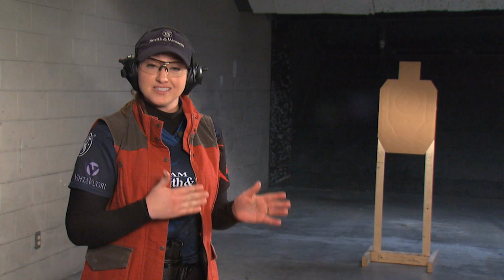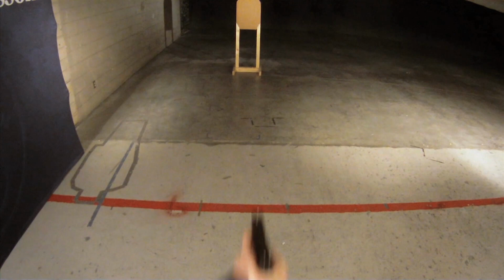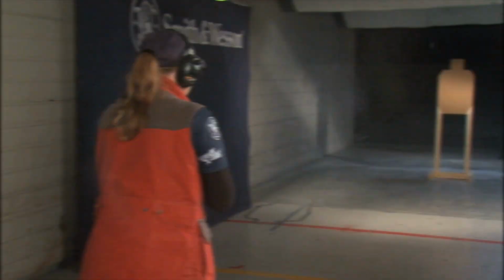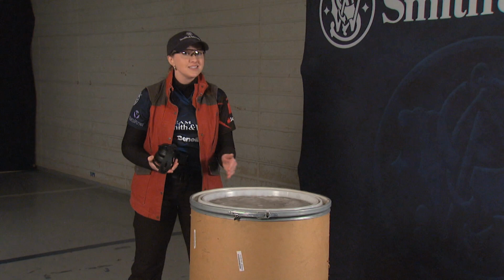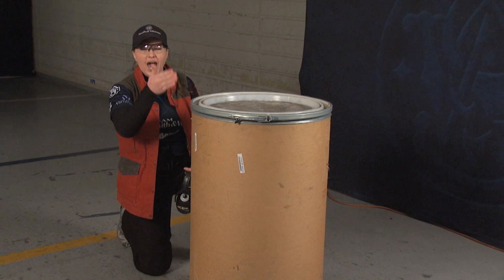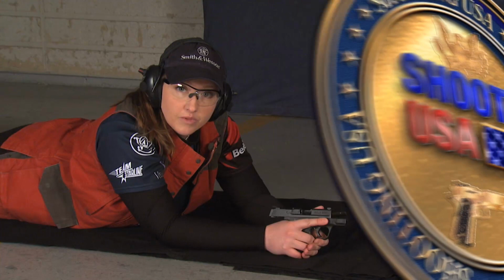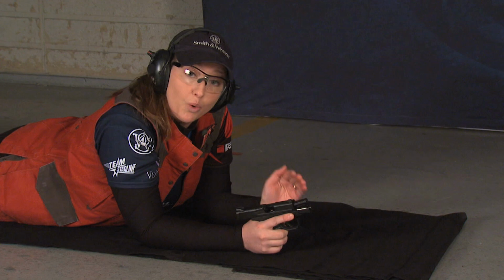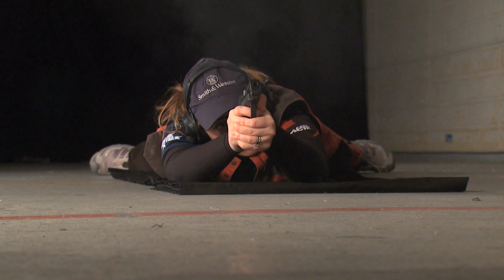Shooting USA Pro Tip with Julie Golob: Practice With Your Carry Gun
Do you practice regularly shooting your carry gun? You should. Smaller size carry guns shoot differently. You will want to be proficient with your carry gun even if you are an avid shooter. Here are some tips from Julie Golob you will want to remember at your next visit to the range.